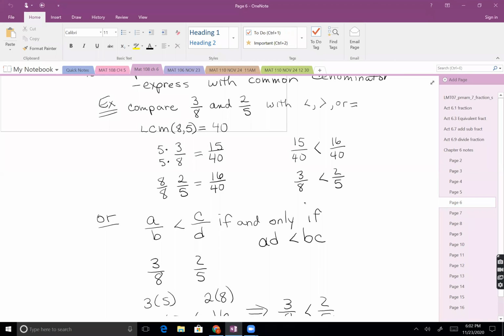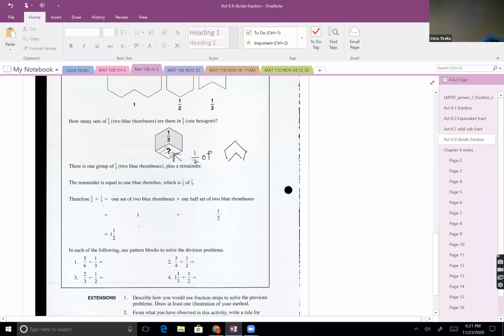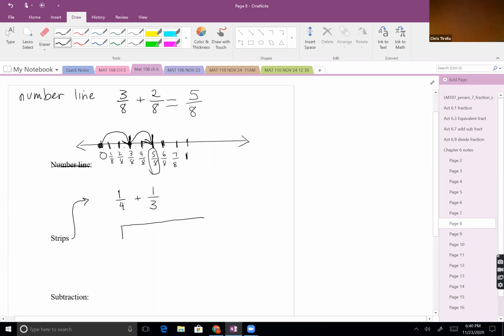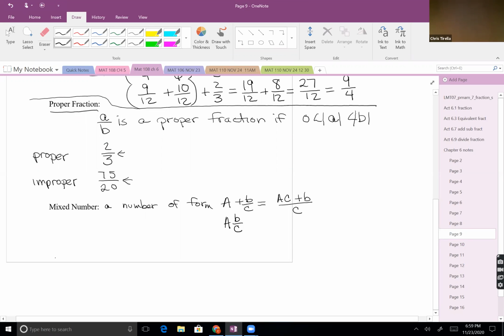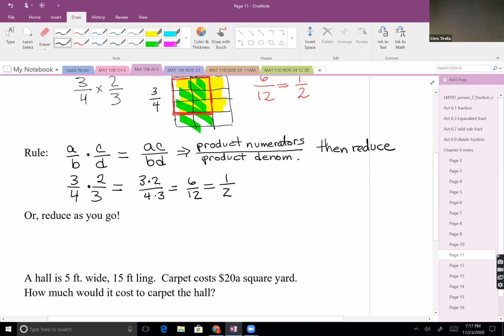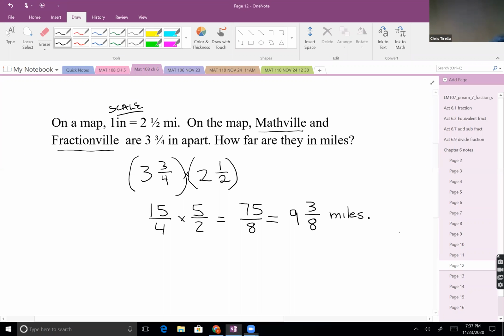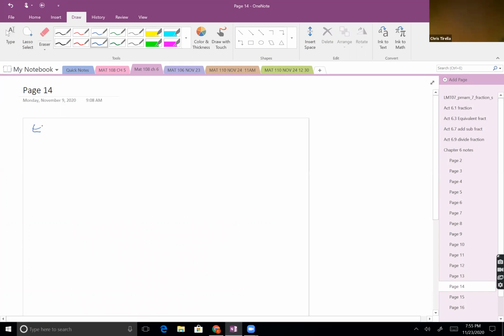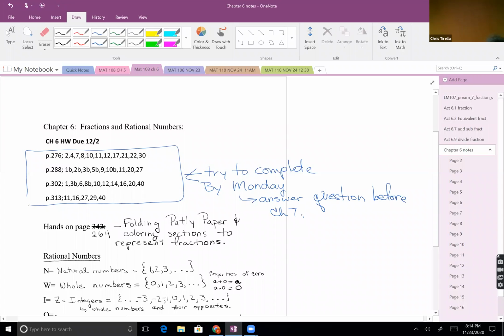MAT 108 NOV 23